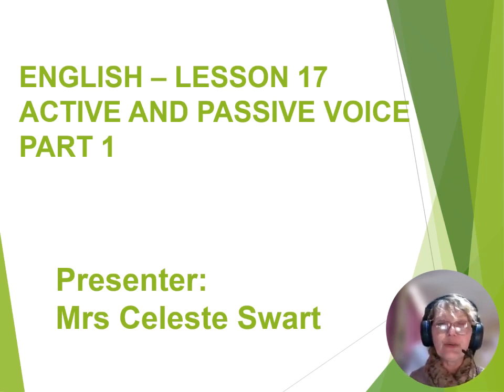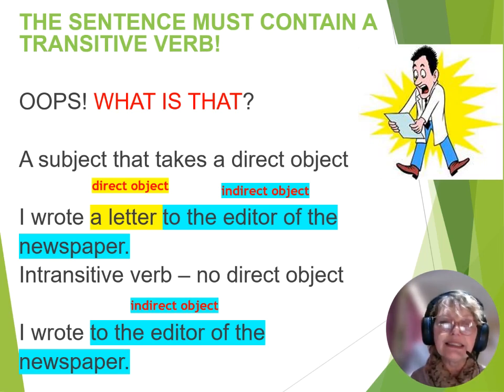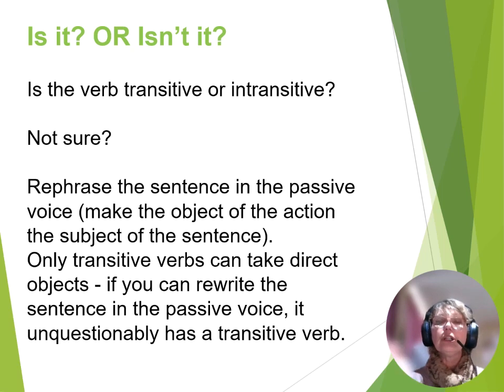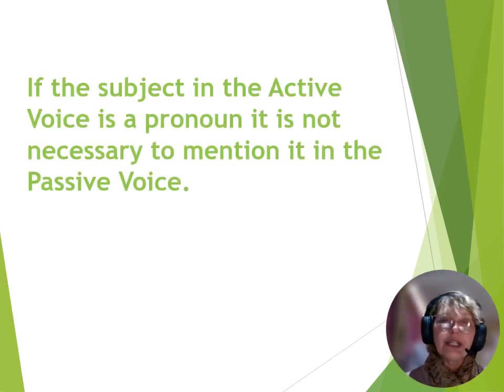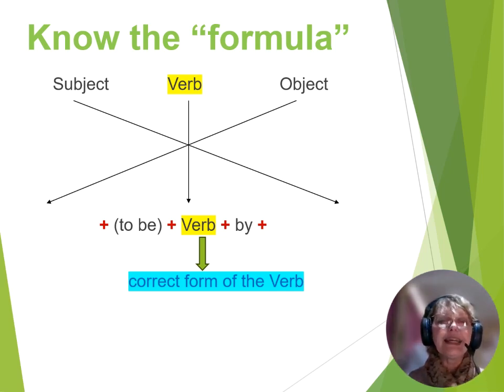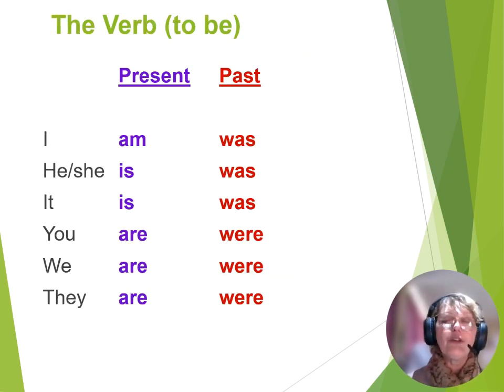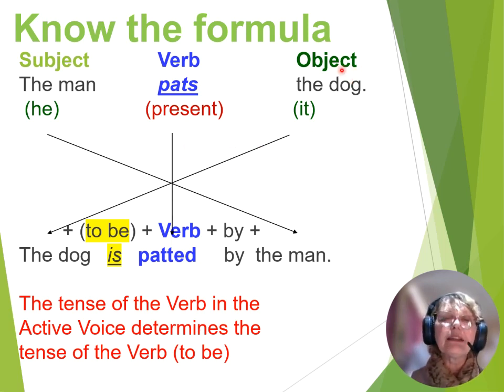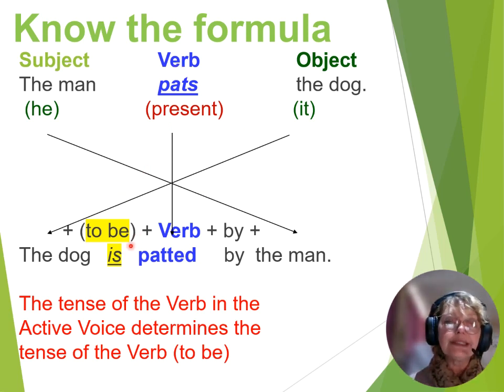Lesson 17 2023 08 29 Eng FAL - Active and Passive voice - Part 1